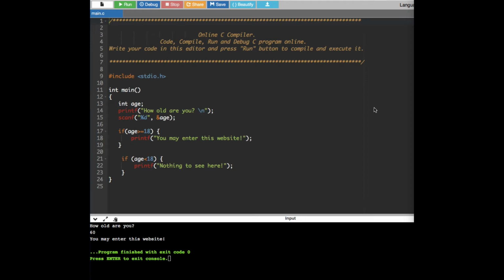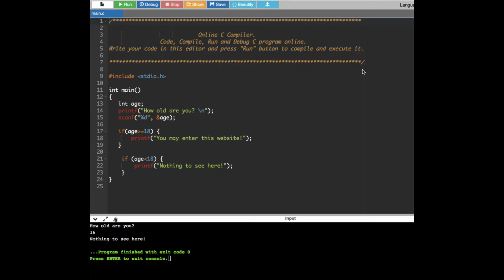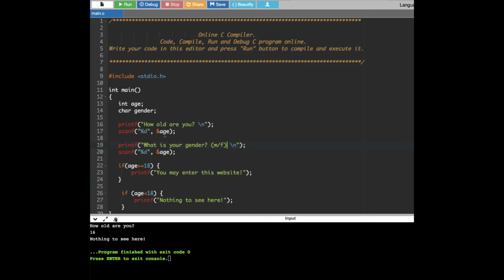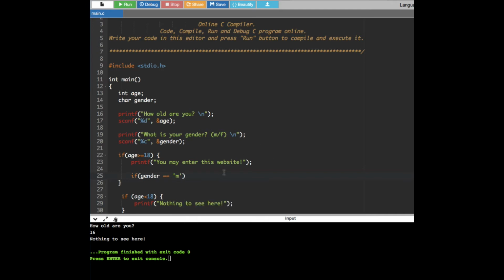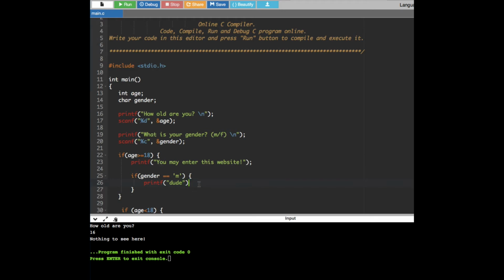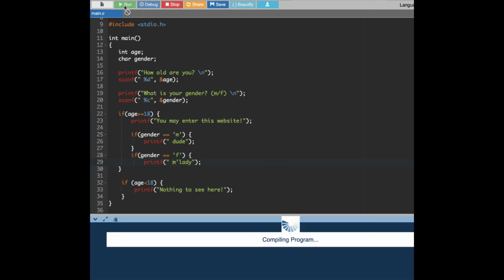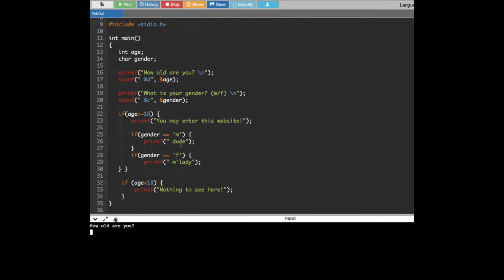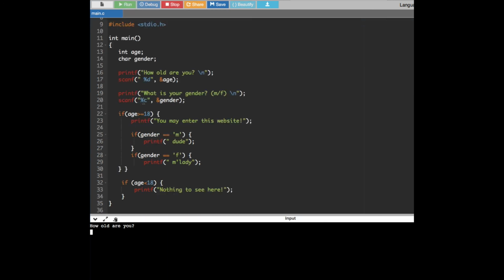C Programming Tutorial - 15 - Nesting if Statements